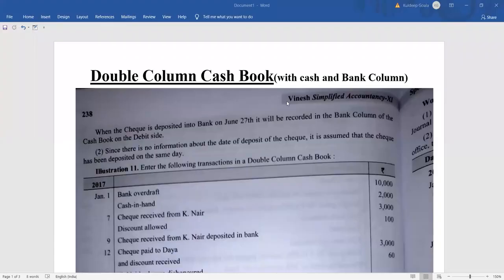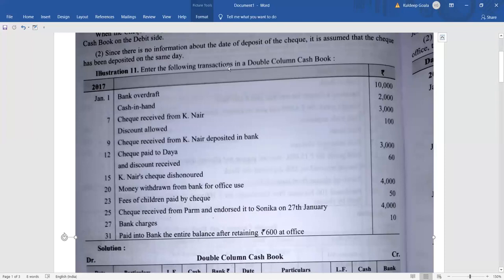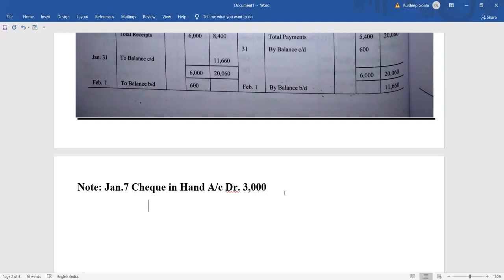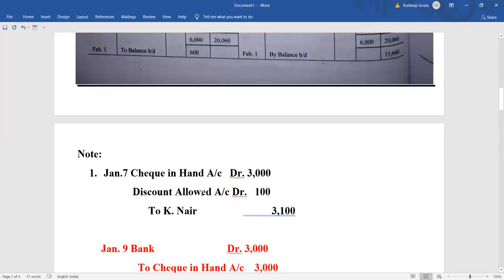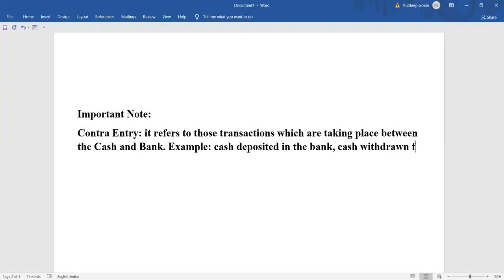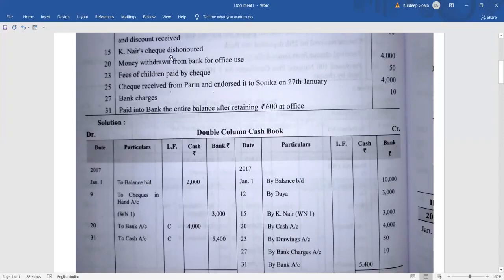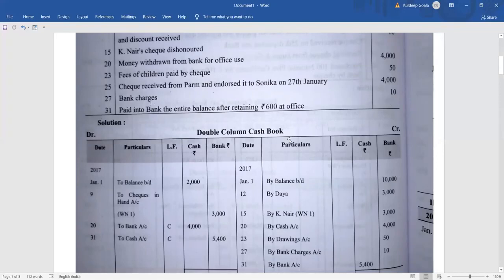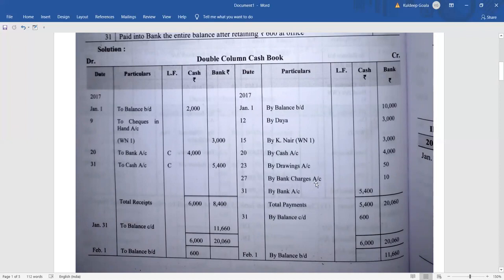Double Column Cash Book with Cash and Bank Column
Cash Book with Bank and Cash Column